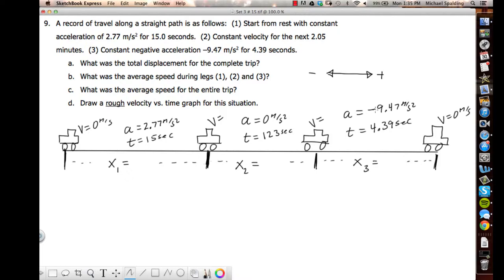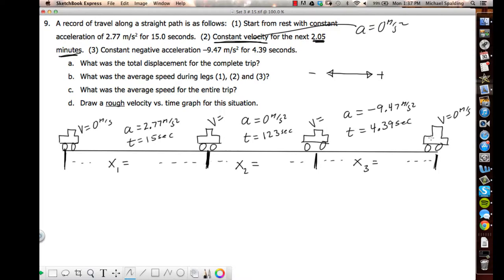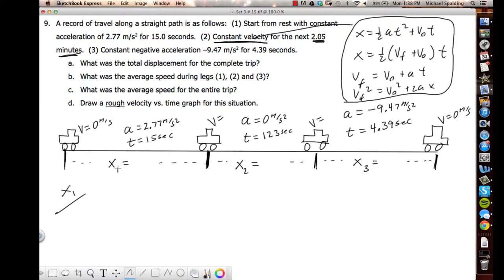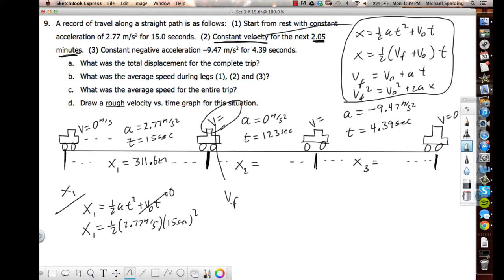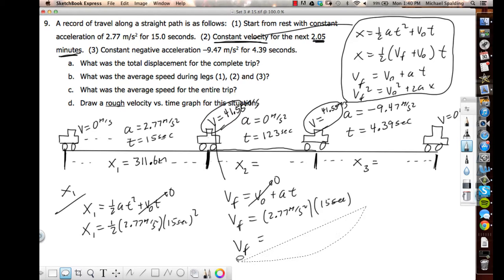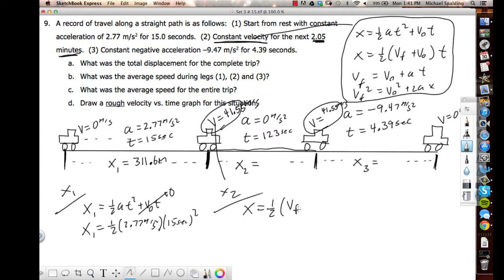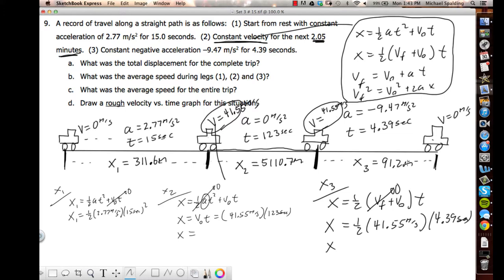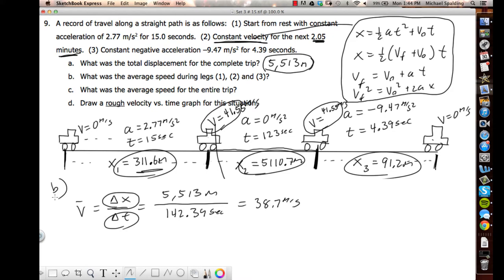Regular Set 3 # 9.mp4